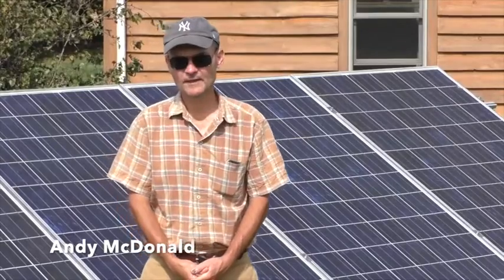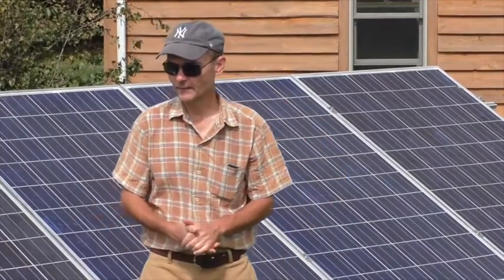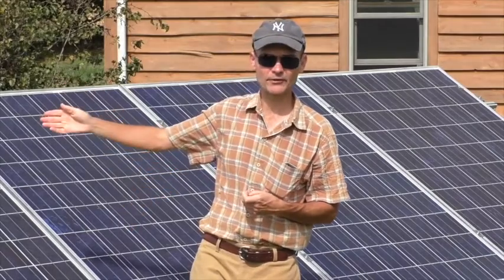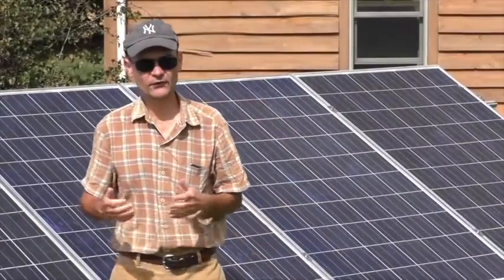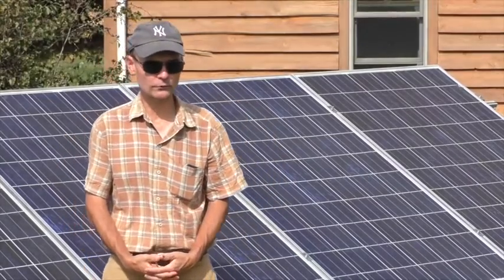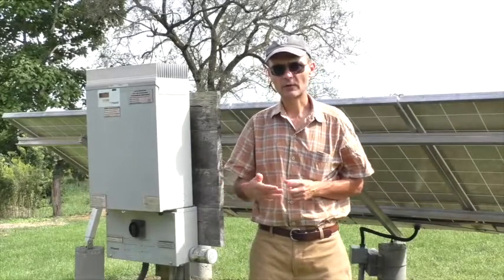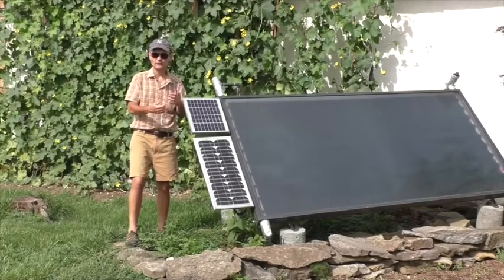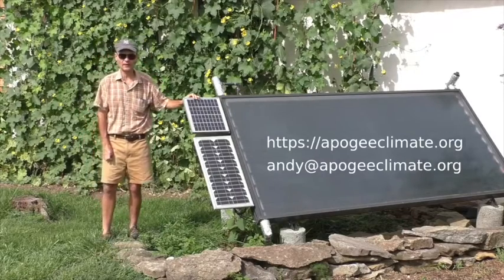Solar Energy With Andy McDonald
Learn more about how Solar Panels can impact both the planet and your energy bills!